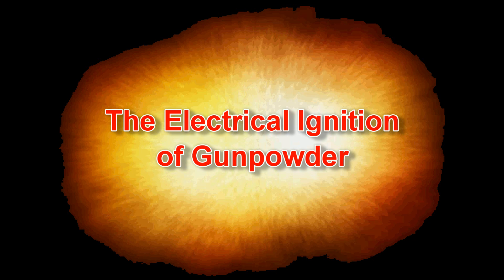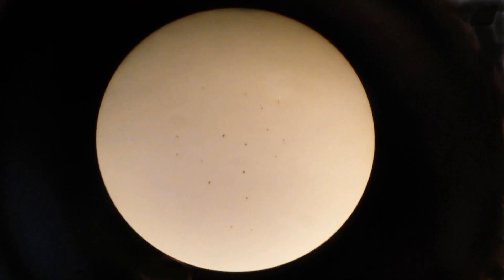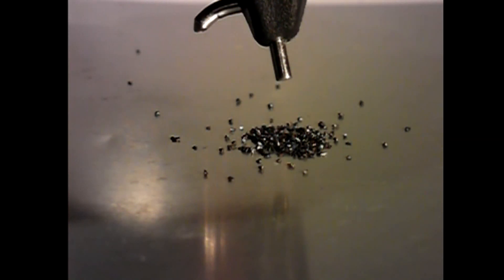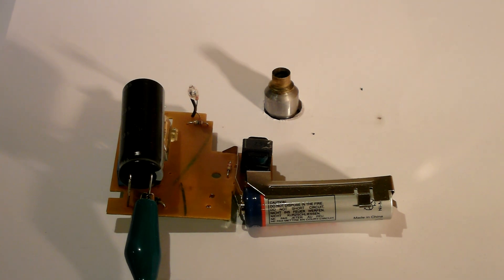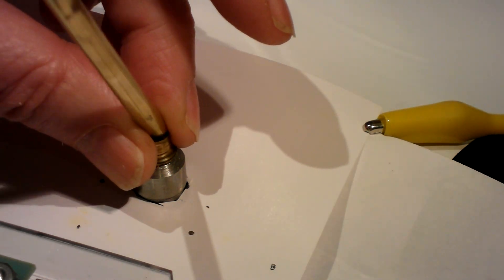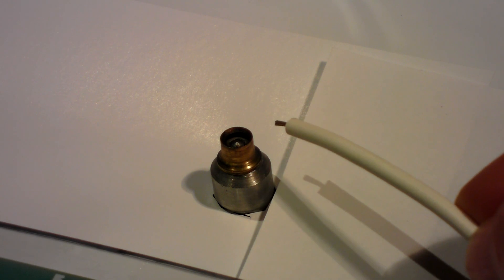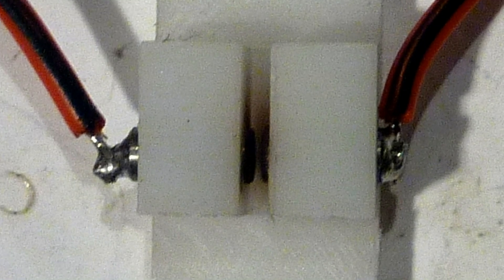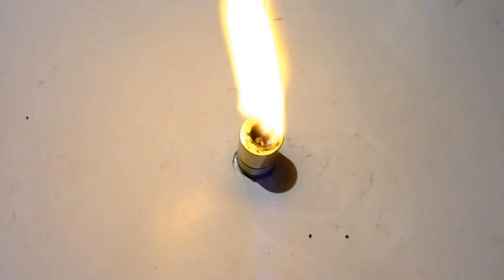The Electrical Ignition of Gunpowder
This video shows a number of experiments (and final success) in using an electrical ignition system for caseless ammunition. The details and construction information are shown on the web page: